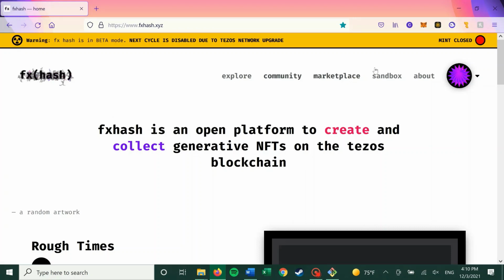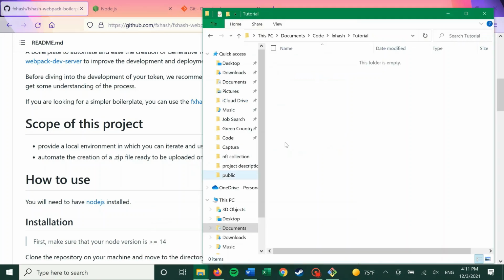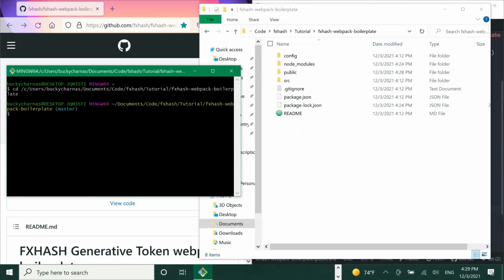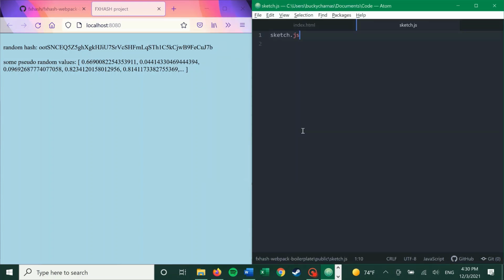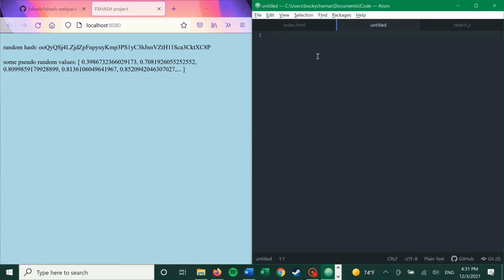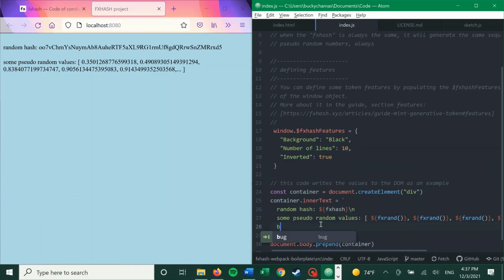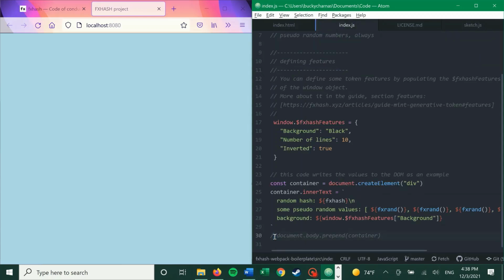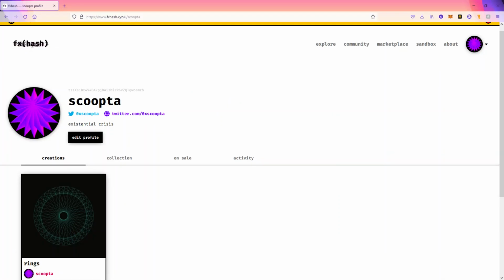fxhash tutorial - how to make generative art NFTs the EASY way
fxhash.xyz/u/scoopta

tutorial for how to make generative art using fxhash
programs used: node.js, git bash, atom